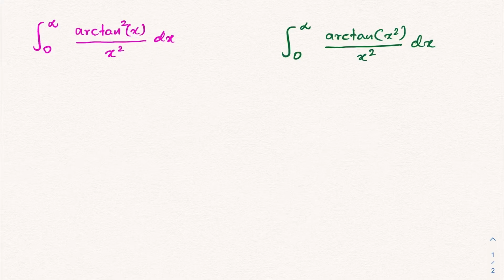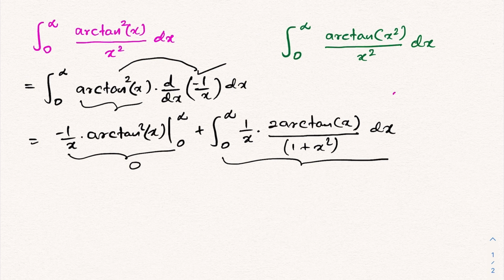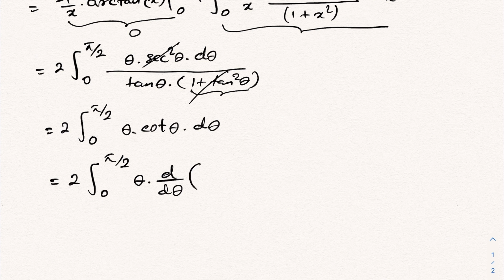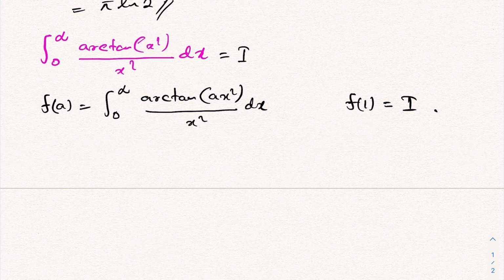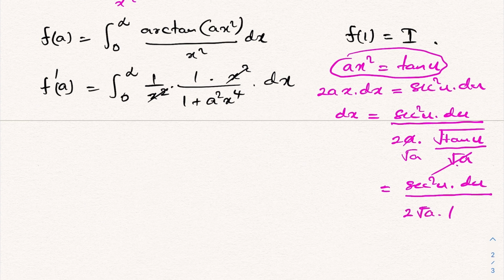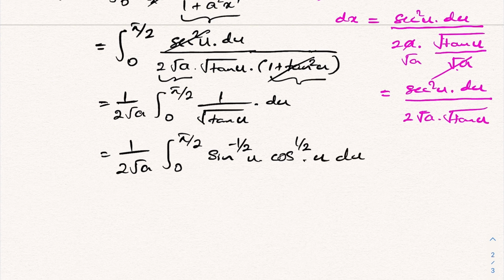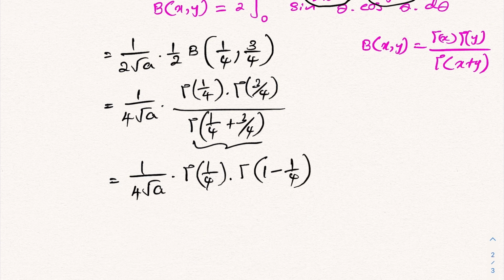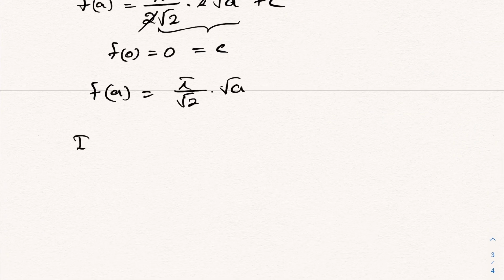Integral battle : Integral arctan^2(x)/x^2 and Integral arctan(x^2)/x^2 limit from 0 to infinity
Integral battle : Integral arctan^2(x)/x^2 and Integral arctan(x^2) limit from 0 to infinity
Integral arctan^2(x)/x^2 from 0 to infinity
Integral arctan(x^2)/x^2 from 0 to infinity